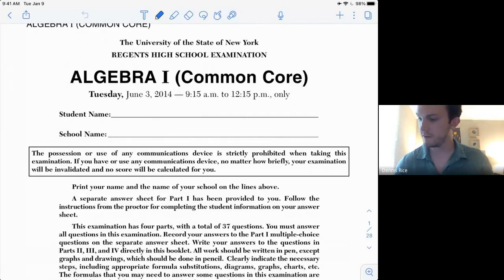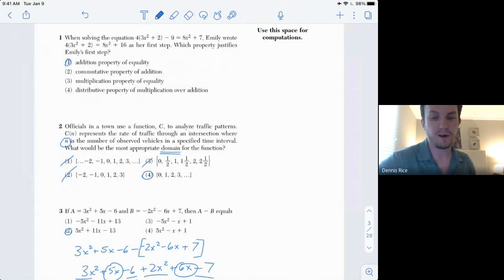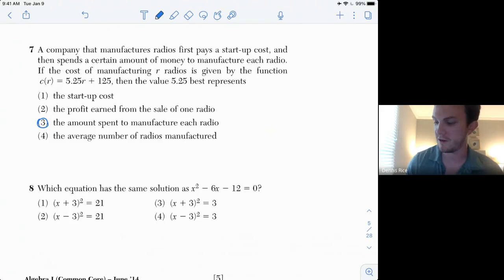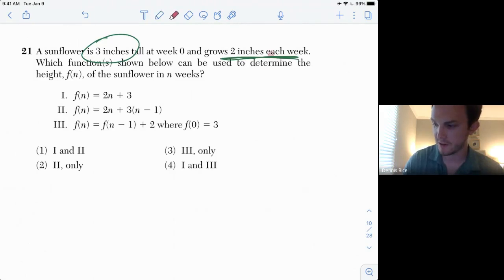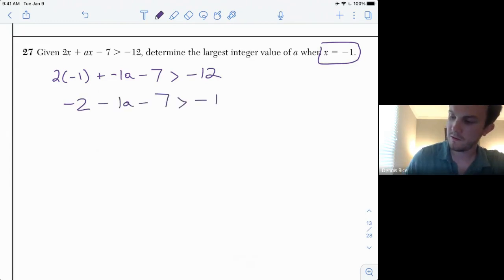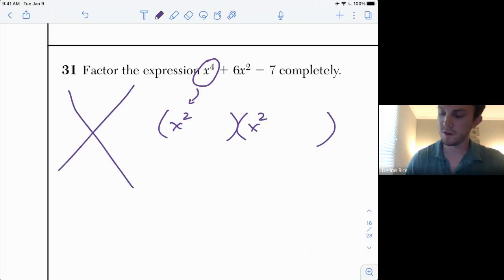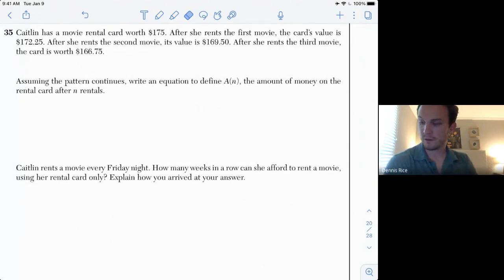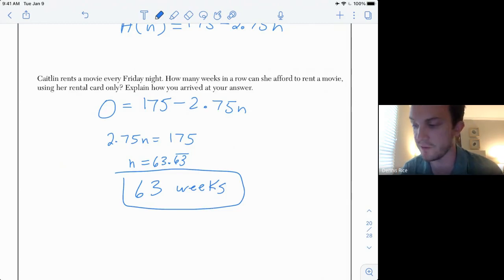Regents Prep Session #1